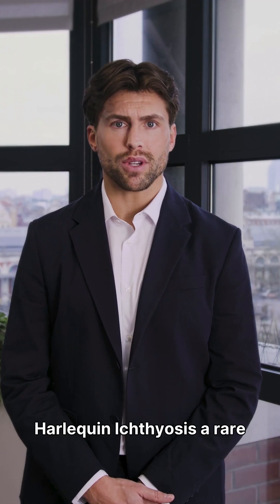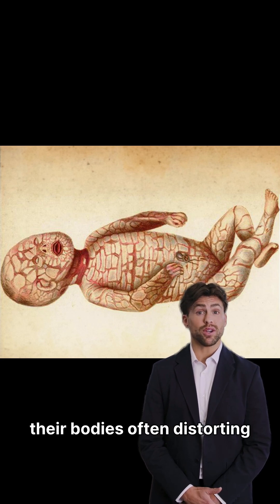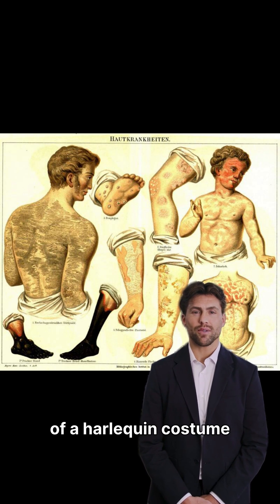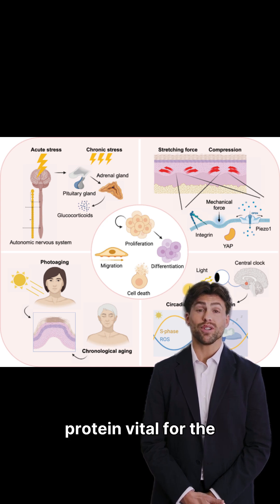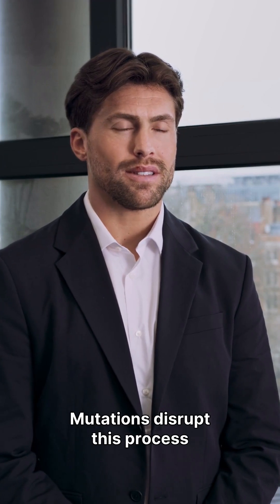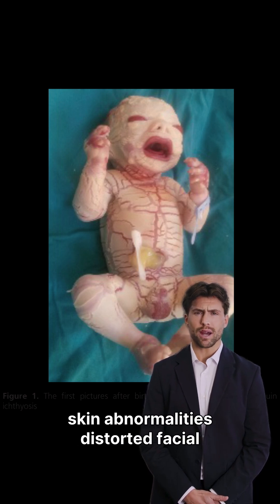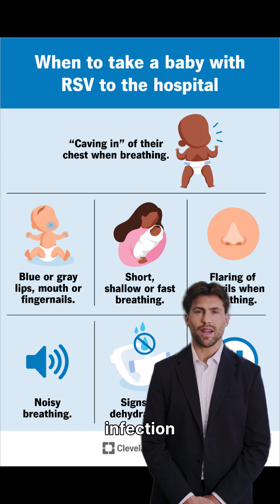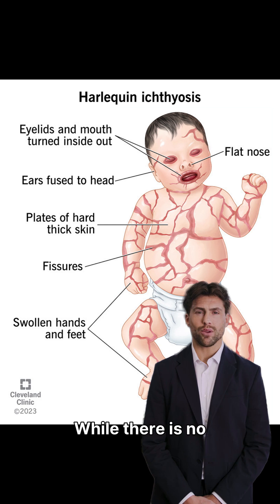The Rarest Genetic Skin Condition, Harlequin Ichthyosis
We explore one of the rarest and most severe genetic skin disorders known to medicine.

In this video, you'll learn:

What is Harlequin Ichthyosis and what causes its unique appearance?
The crucial role of the ABCA12 gene mutation.
The daily challenges and medical complications faced.
An overview of current treatments and management strategies that offer hope.
Join us as we shed light on this rare condition, celebrating the resilience of the human spirit and the advancements in medical science.